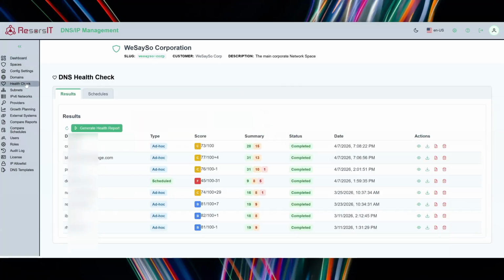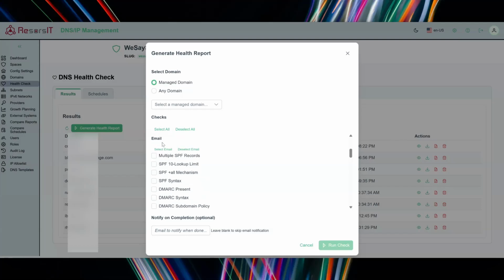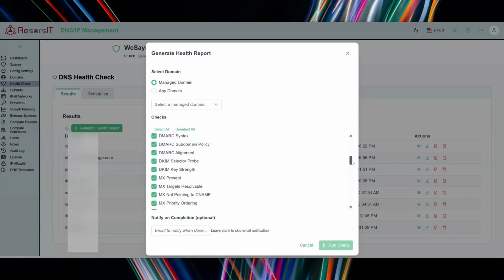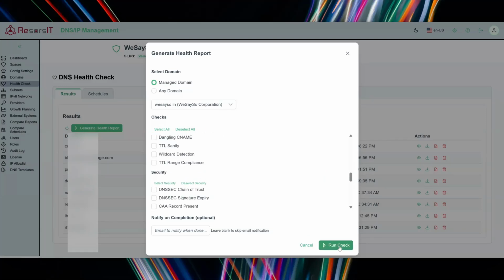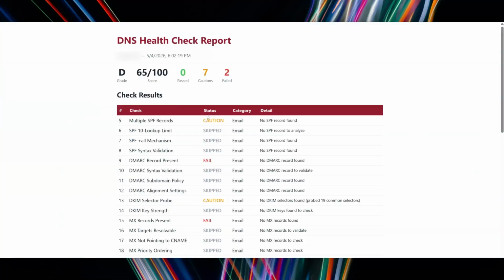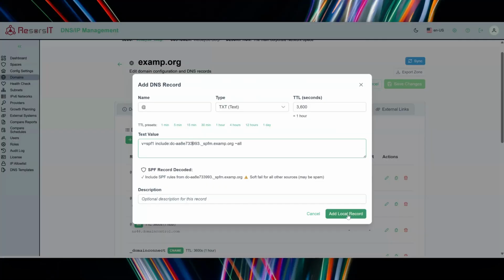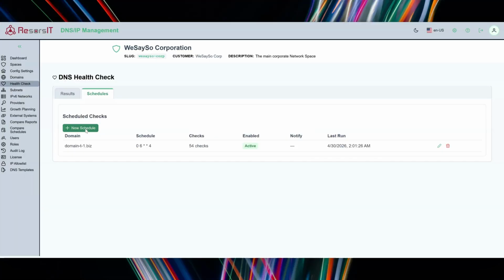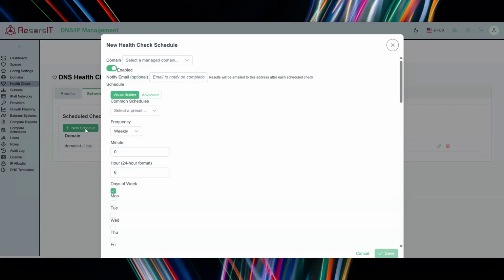Fixing Email Spam Issues with ResorsIT